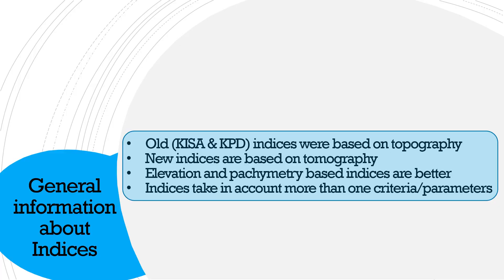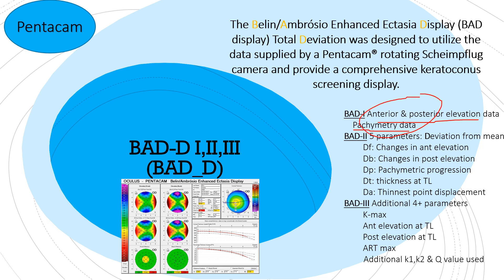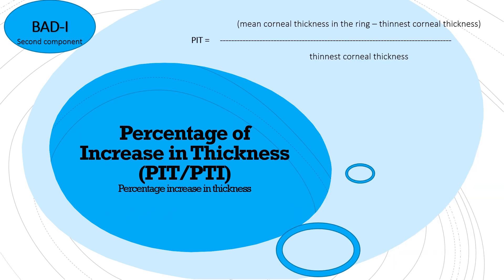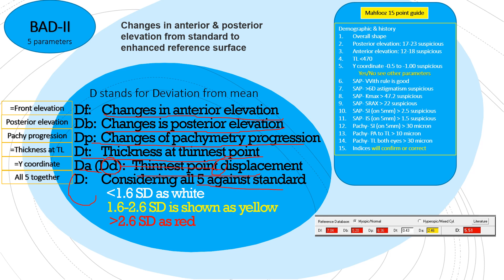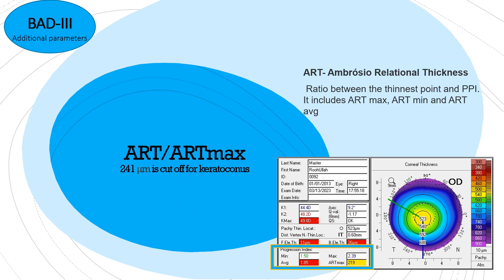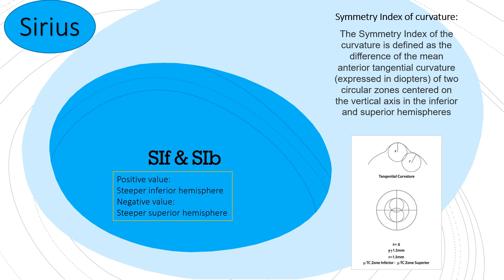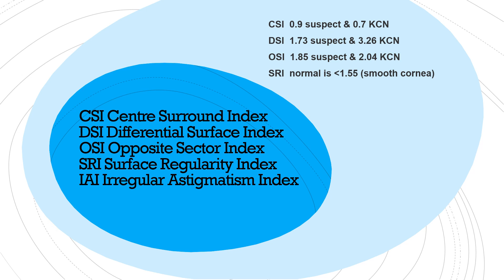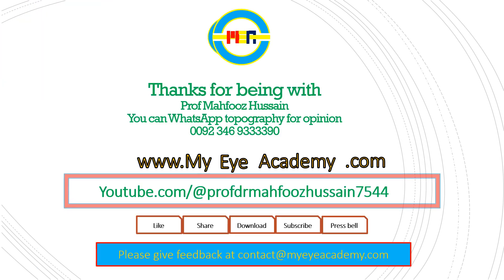Topography Indices | Corneal Topography | Topography 7 | VPL 1.7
Topography indices explained in detail.